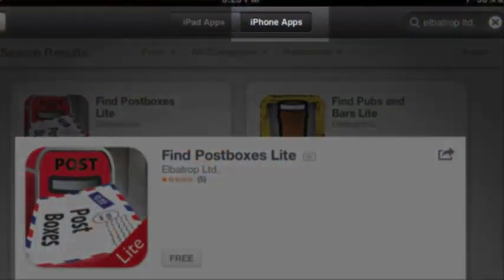A helpful app for finding mailboxes and post offices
Jim Guld of GeeksOnTour.tv tells you about a great app for your mobile phone that will make it easy for you to find mailboxes and post offices wherever you happen to be in the USA.